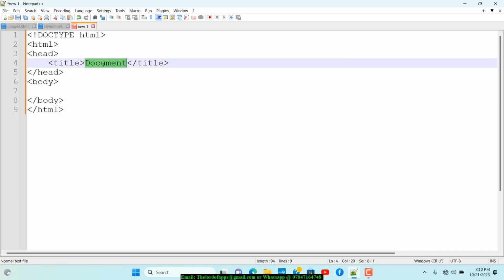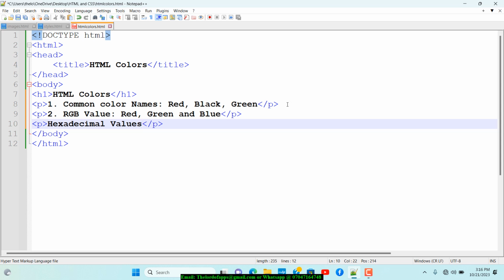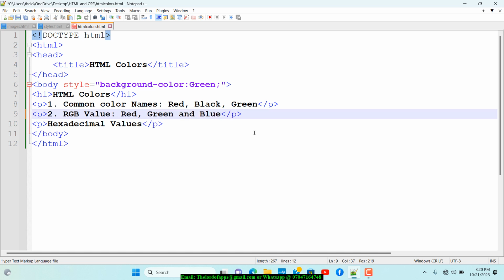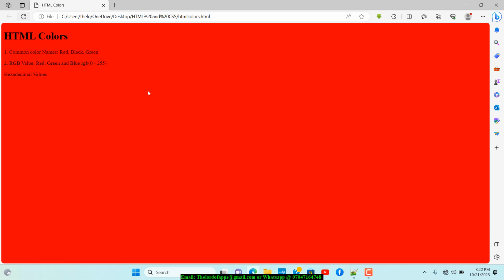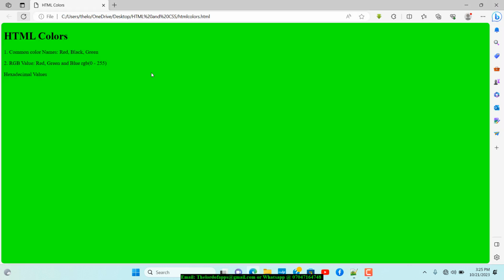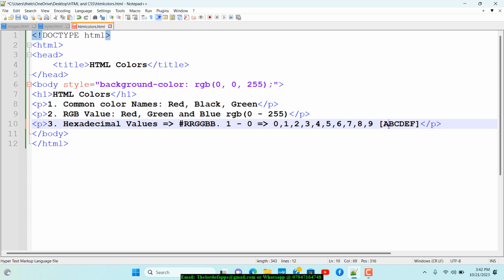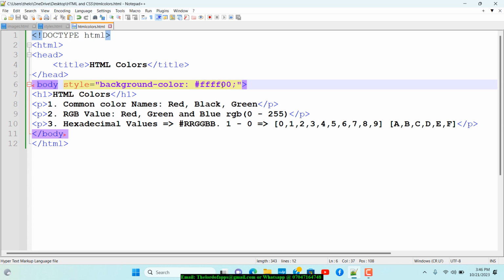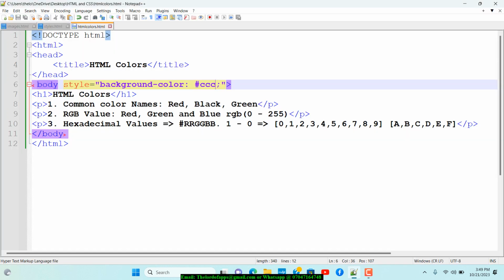HTML Colors - Common color names, RGB Values, Hex Values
In this video, we break down the essentials of HTML colors, including:
✅ Commonly used color names
✅ How to use RGB (Red, Green, Blue) values
✅ Understanding Hexadecimal (Hex) color codes

Whether you're a beginner in web design or just brushing up your CSS skills, this guide will help you confidently use colors in your HTML and CSS projects.

💻 Examples included!
🌐 Perfect for web developers, designers, and students.